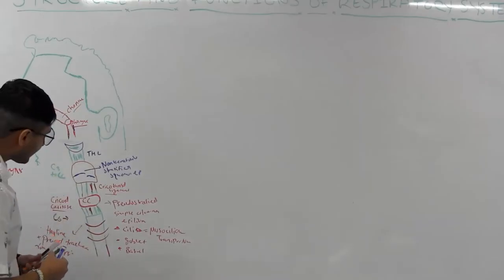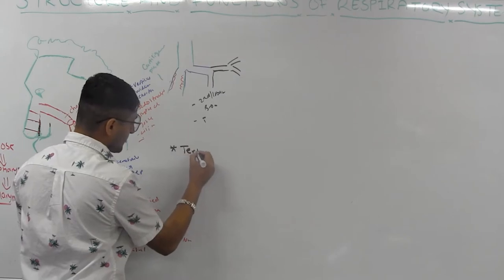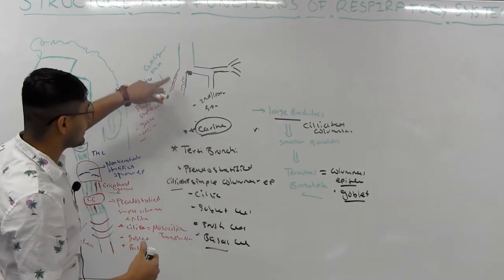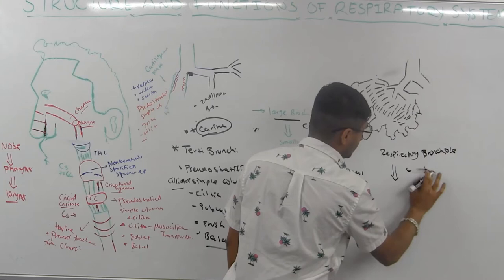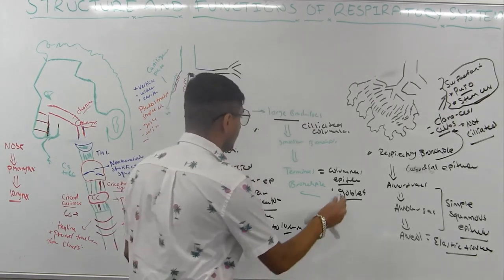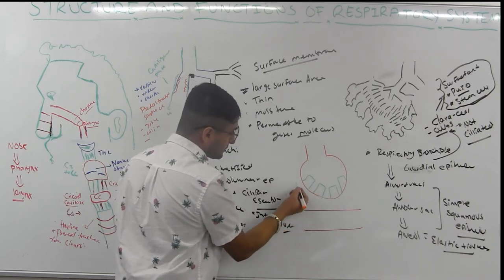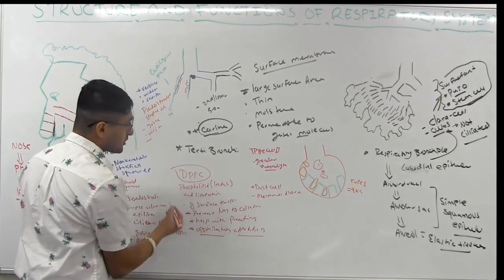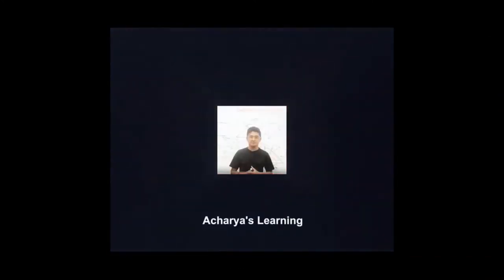Anatomy | Histology | Structure & Function Part 2/2 | Respiratory System Physiology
During this Lecture, SM discusses the process of internal respiration in this lecture. Al also covers the histology aspect of the internal structure. Furthermore, Al also talked about how the respiratory stem plays a defense mechanism for the protection of foreign substances. AL also discuses the role of the surfactant molecule. Surfactants are compounds that lower the surface tension, helps with breathing. Furthermore, Clara cells and its role were also discussed.